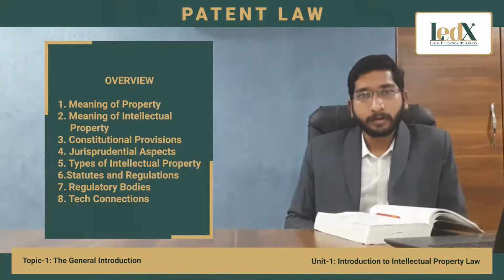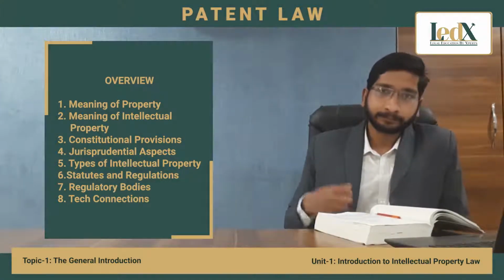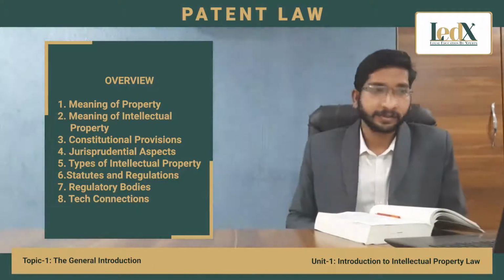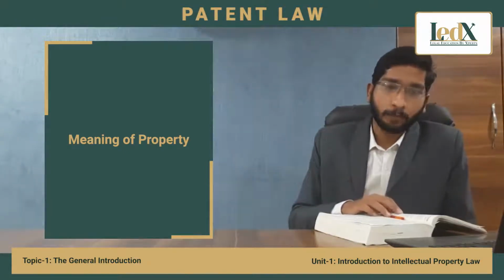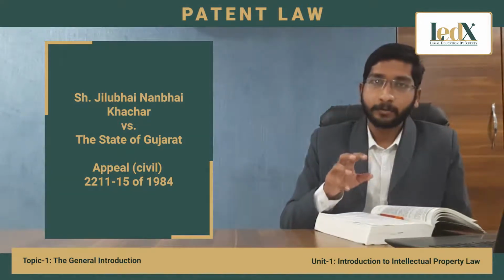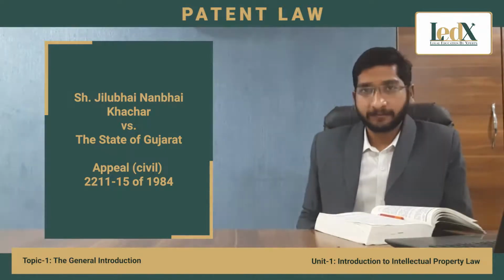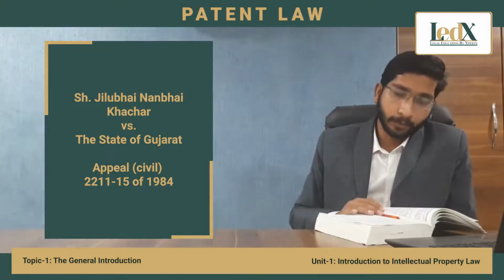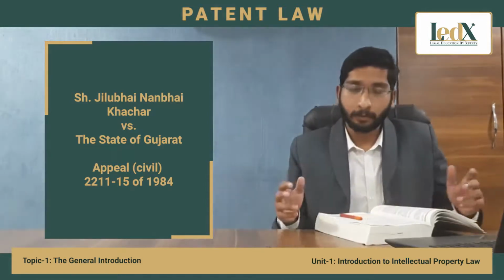Patent Law | Unit 1 :- The General Introduction | Mr . Madhusudan Lahoti | LedX